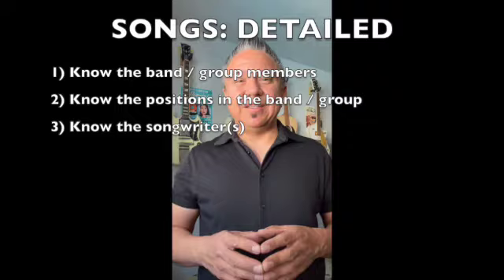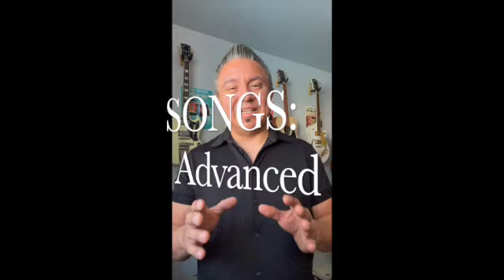Music Lesson for Non Musicians by Emiliano "El Maestro"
Deepen your experience with the music you listen to and love!...